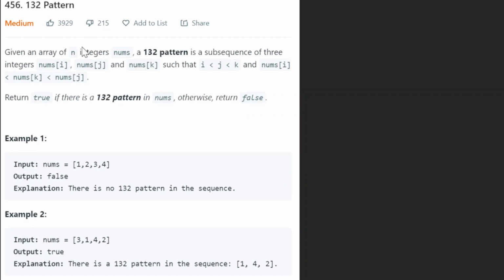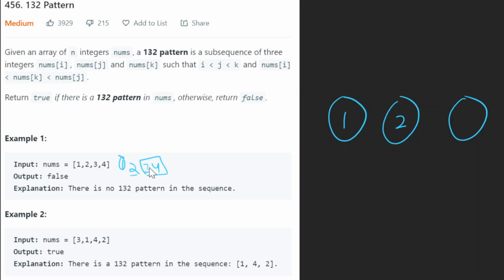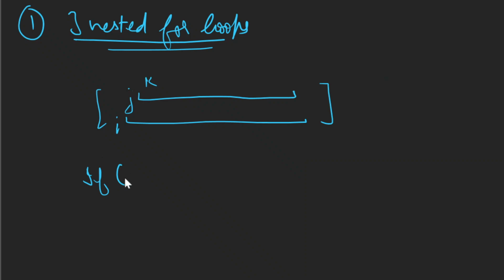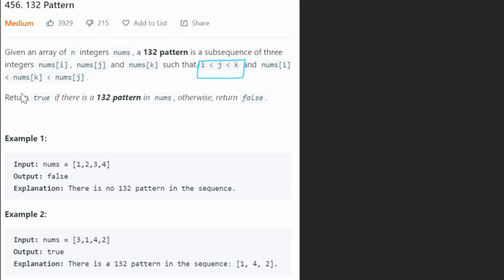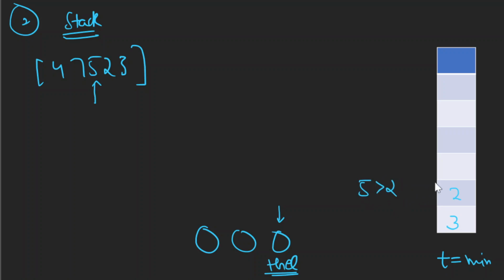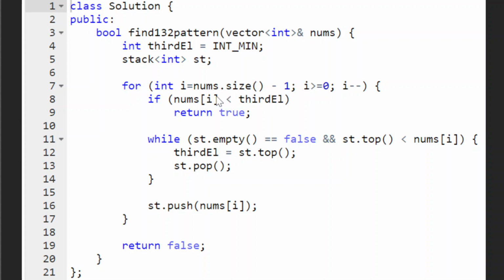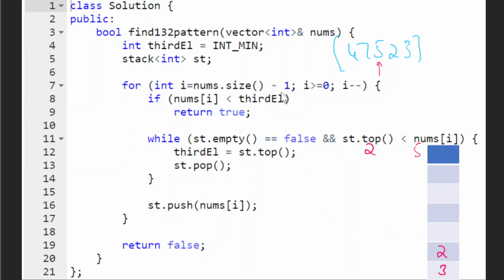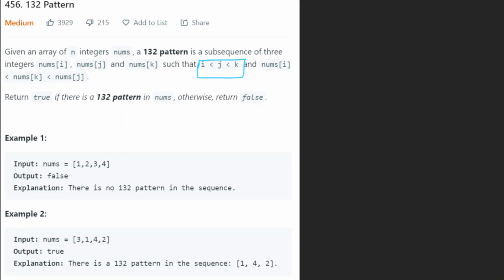456. 132 Pattern | Stack | LeetCode Medium